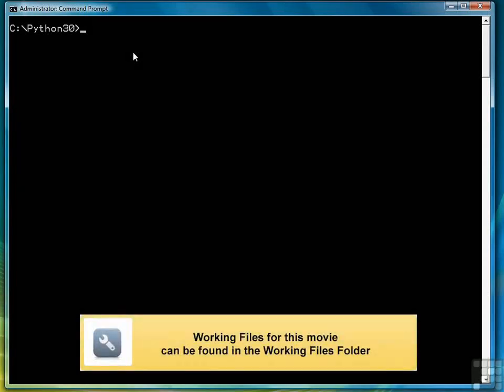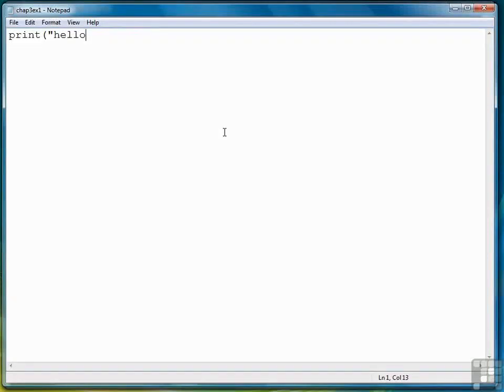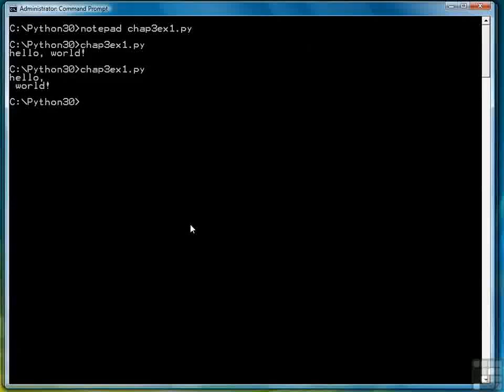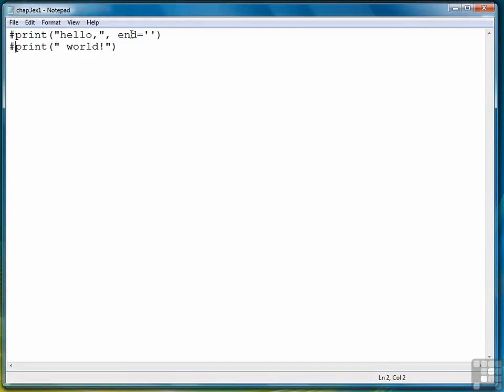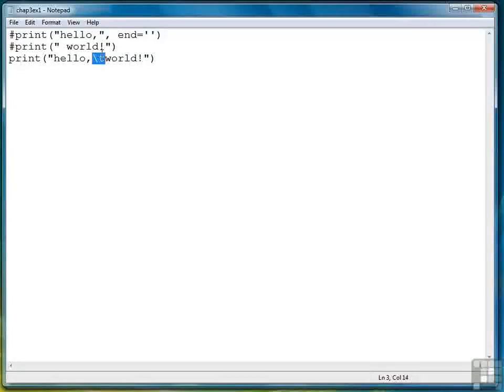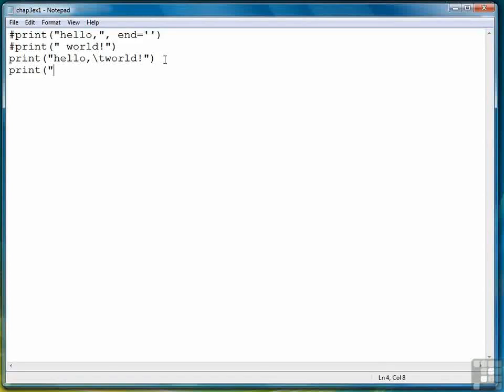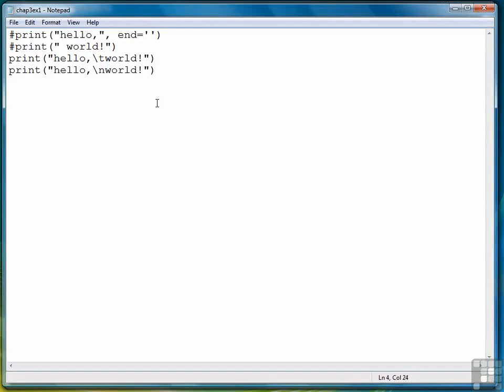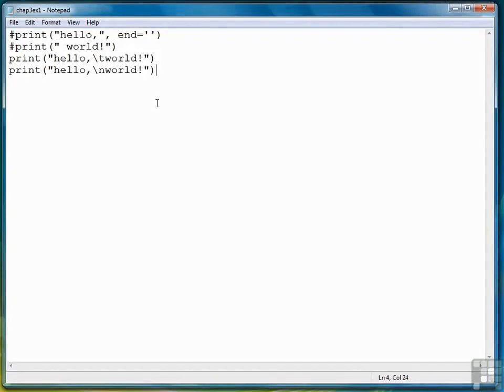03 Writing Your First Program part3